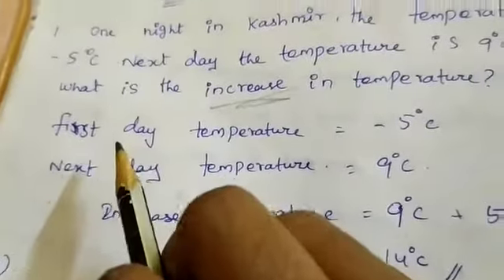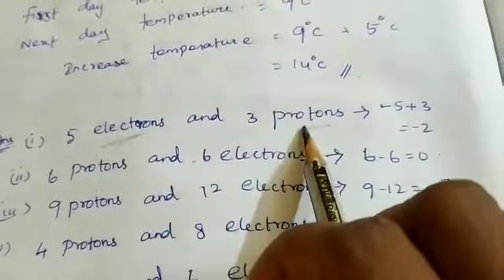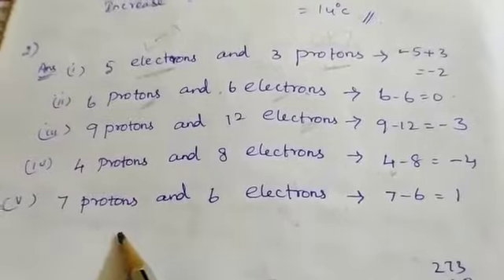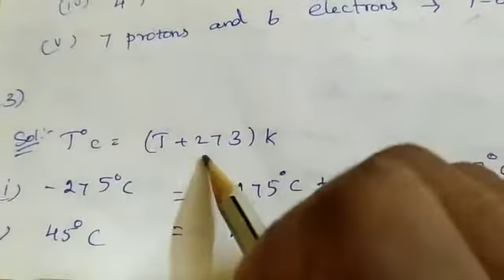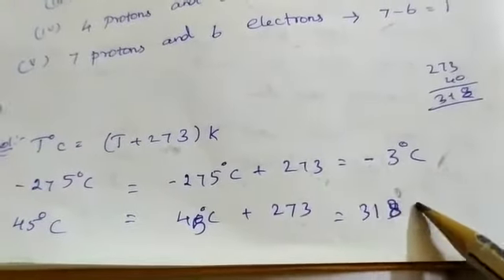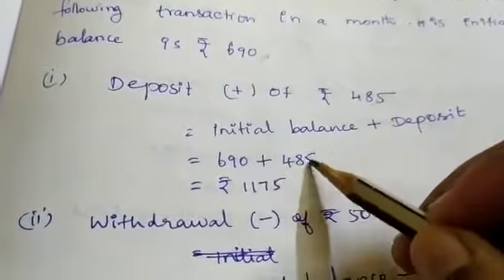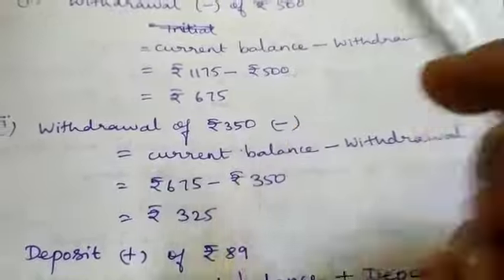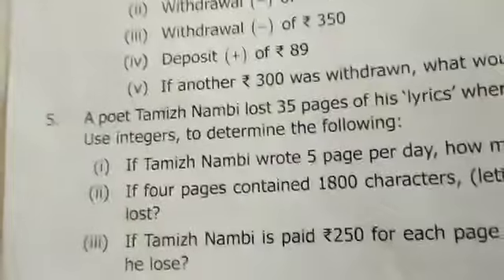7th std maths 1st lesson : ex 1.5 q.no. 1 to 5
Ex 1.5, q.no. 1 to 5